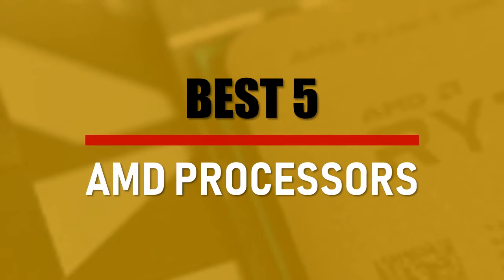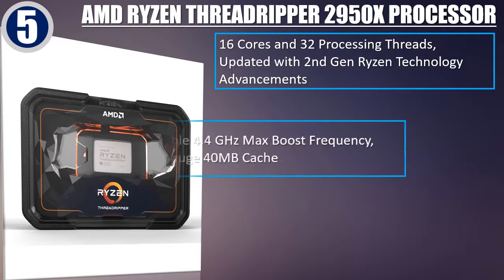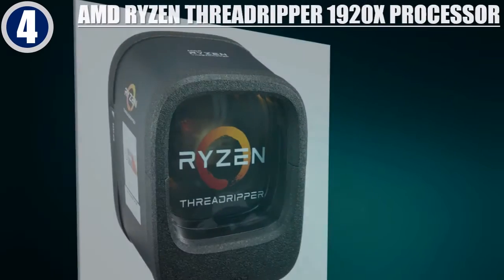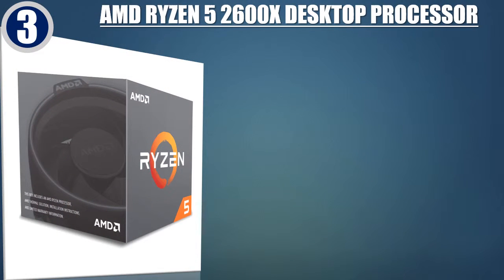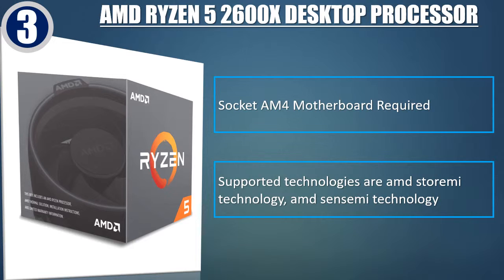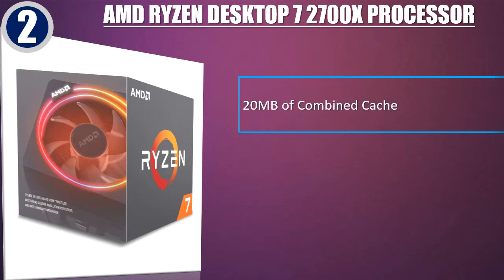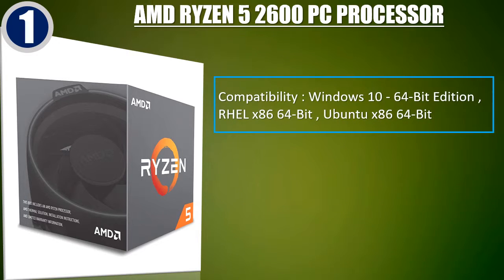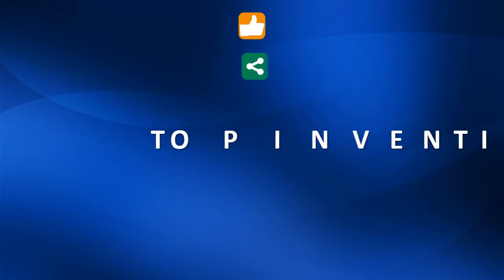Best AMD Processor - Best AMD Ryzen Threadripper review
In this video, we have listed the Best AMD Processor. Best AMD Ryzen Threadripper review. We made this list a based on my personal opinion and I tried to list them based on their price, durability, features, customer review and many more things. so, I hope you like this video.

Best 5-
AMD Ryzen Threadripper 2950X Processor

Best 4-
AMD Ryzen Threadripper 1920X Processor

Best 3-
AMD Ryzen 5 2600X Desktop Processor

Best 2-
AMD Ryzen Desktop 7 2700X Processor

Best 1-
AMD Ryzen 5 2600 Pc Processor